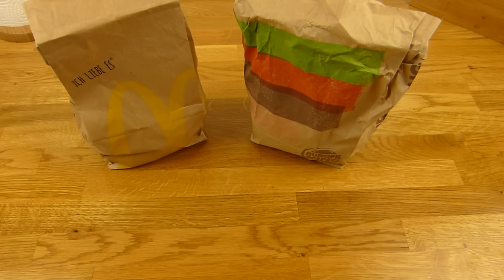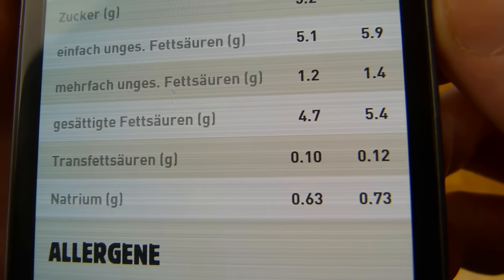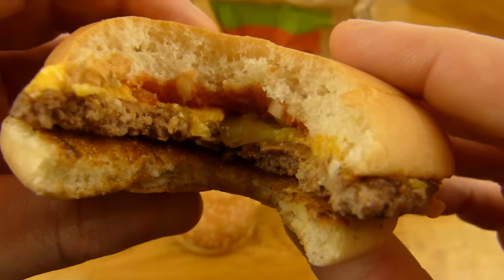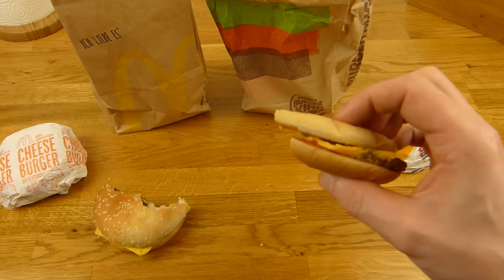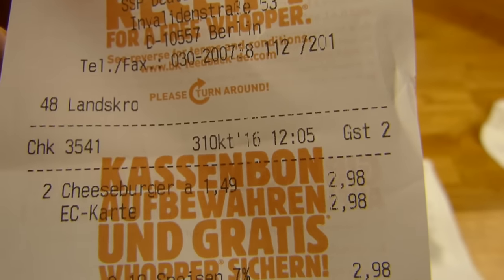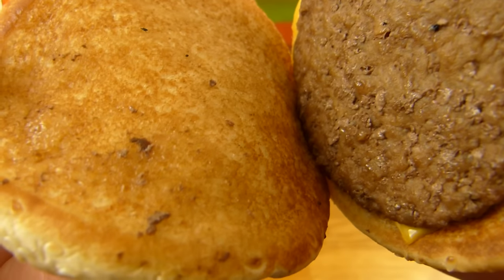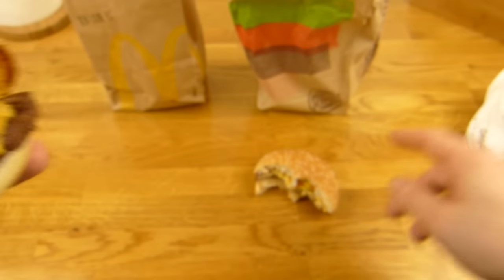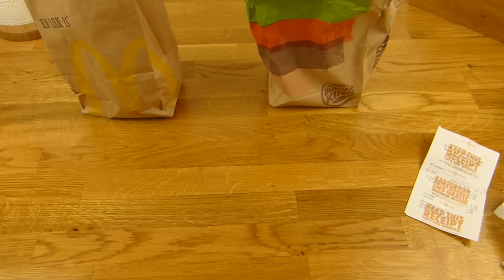McDonald's vs. Burger King - CHEESEBURGER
lets talk cheeseburger! :)